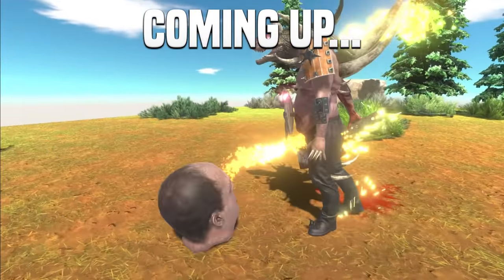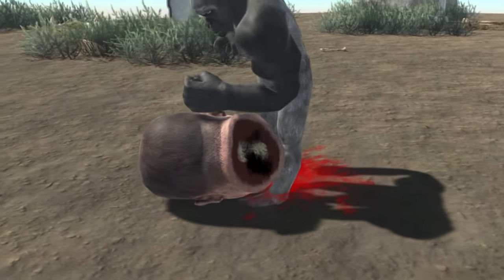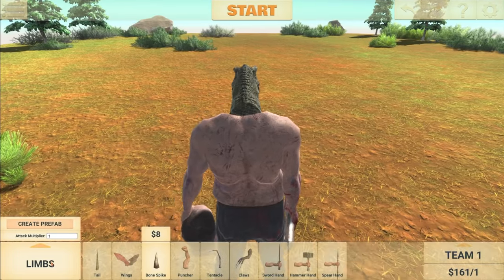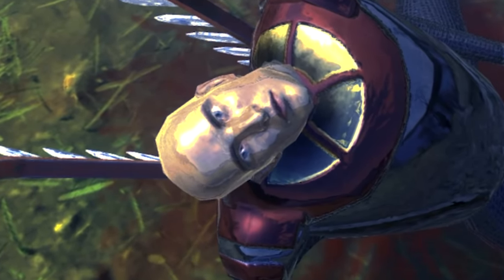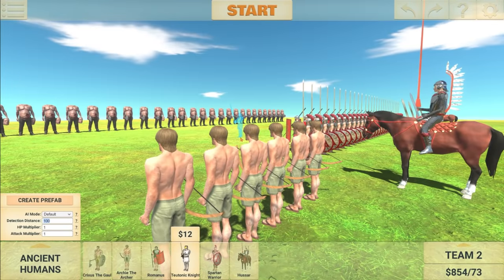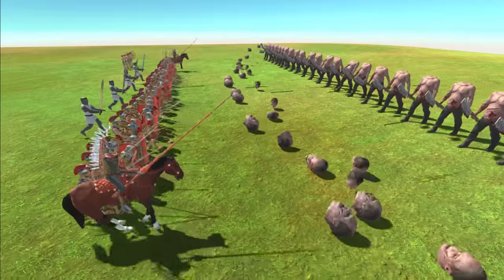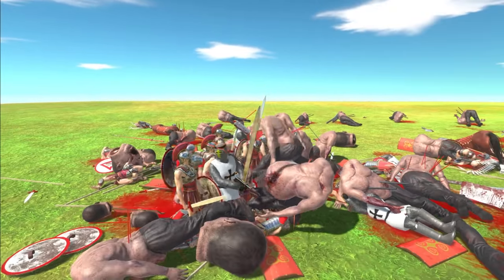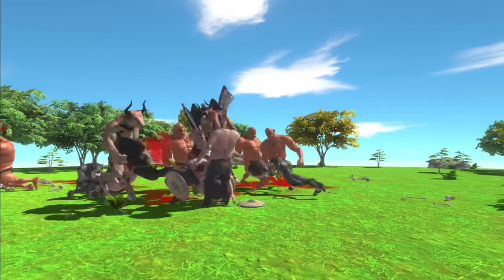NEW Headless Hulk Update is SCARY - Animal Revolt Battle Simulator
ARBS just had a Halloween update which includes the new unit 'Headless Hulk' who is capable of throwing his own head into his enemies. I also managed to make a custom version that can take down a T-Rex and Goro.

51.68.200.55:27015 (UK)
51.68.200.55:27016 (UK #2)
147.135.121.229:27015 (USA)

-Unturned Server-
Fudgy Gaming | Semi-RP | FudgyRoleplay.com | 24/7
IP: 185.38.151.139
Port: 28265